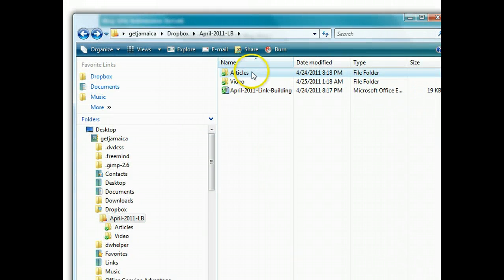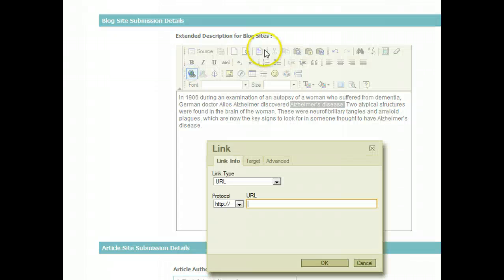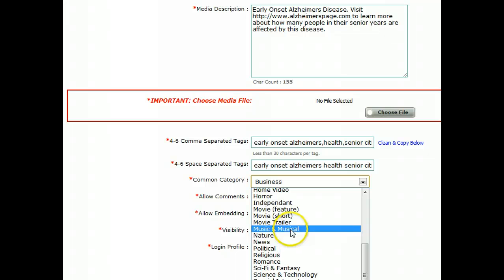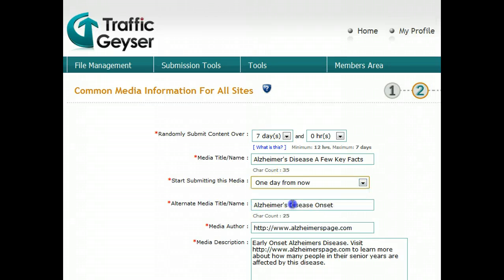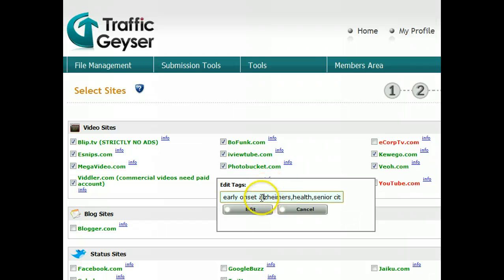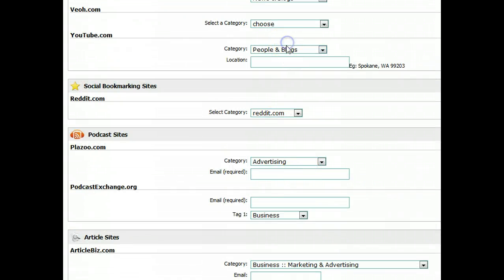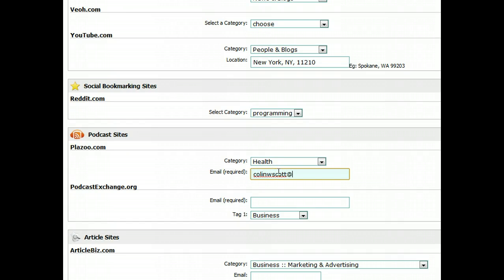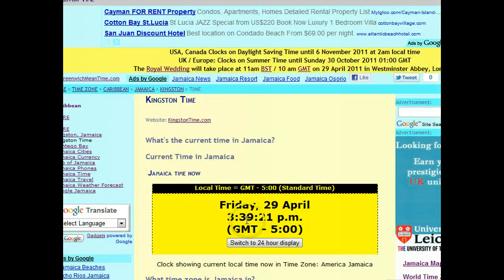Izar 5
Final test